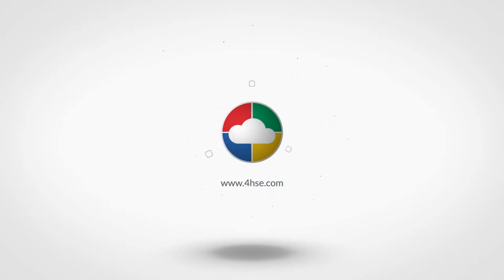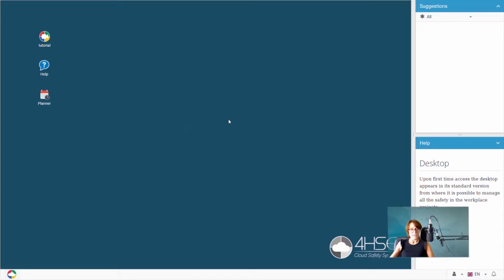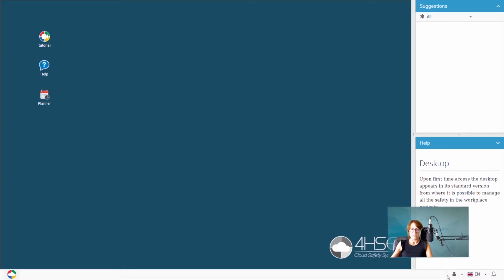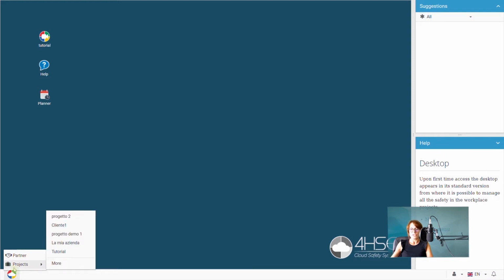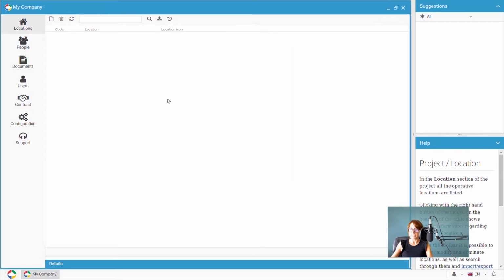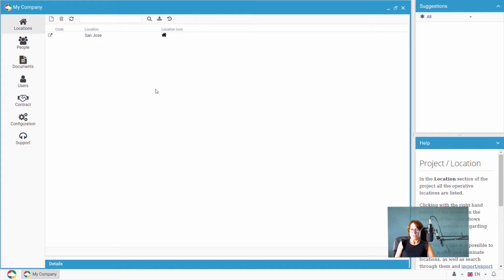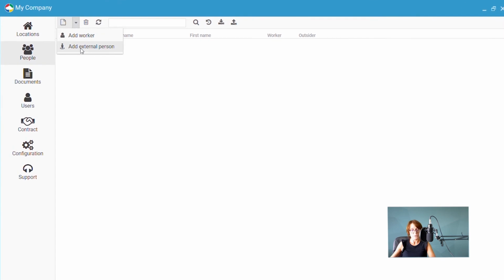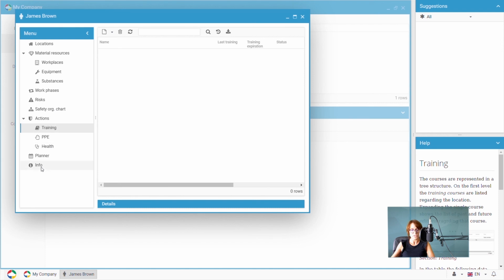[Tutorial #1] 4HSE - Introduction and first access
First tutorial of the Health and Safety management software, 4HSE. You can find more tutorials within the platform.

For a higher quality of video playback, we reccomended a quality resolution of 1080p.